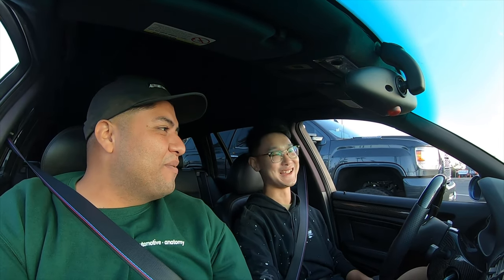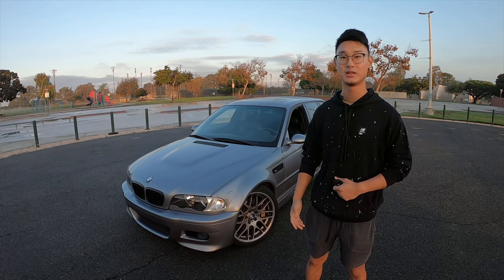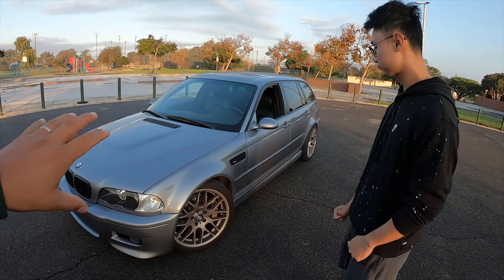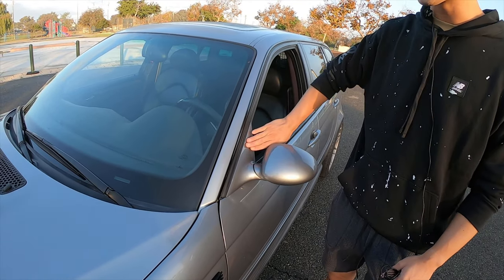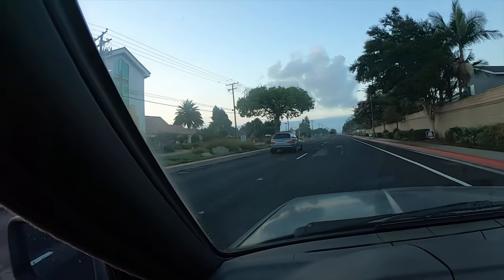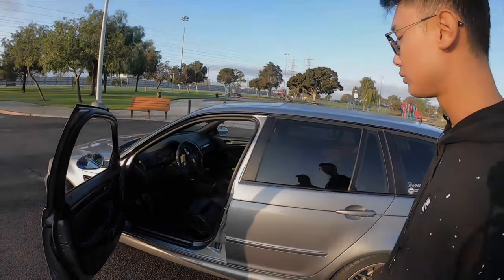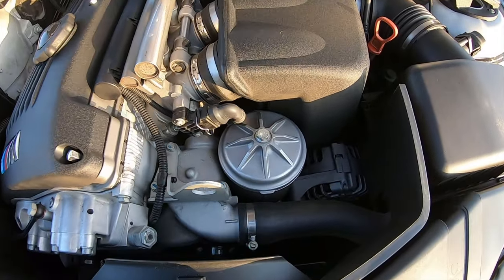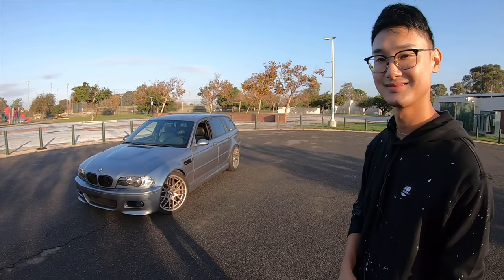2001 BMW M3 Touring Station Wagon: One of One Build!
Hello everyone,

Today we bring you an amazing interview and an amazing build. An e46 M3 Wagon! Yes, full M3 but the calipers, those are from a 996 Porsche lol So even better some would say but the build is all M3. I am surprised and excited for you all to learn about Eric's obsession with BMW and how he created the ultimate wagon. Eric has had to go through so many challenges with this car as things broke and promises were not kept but he did not get discouraged. Amazing job and thank you for taking the time to share your story and the services of your company. Feel free to check it out for some work. Thank you all for the support.